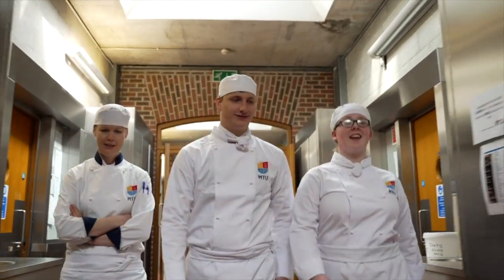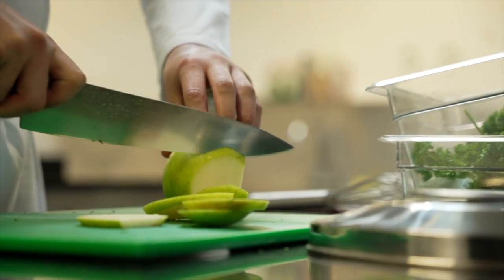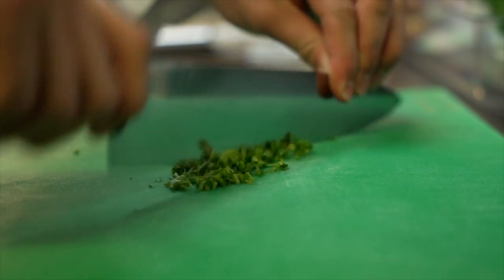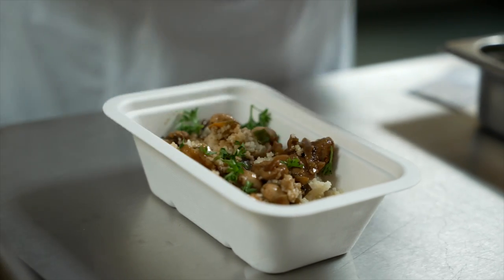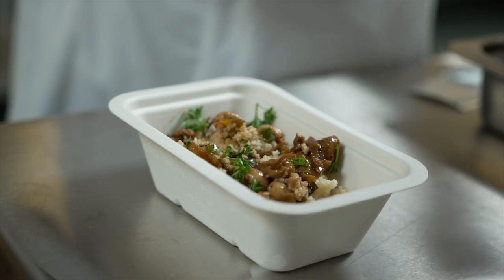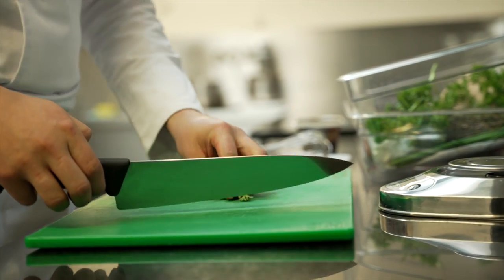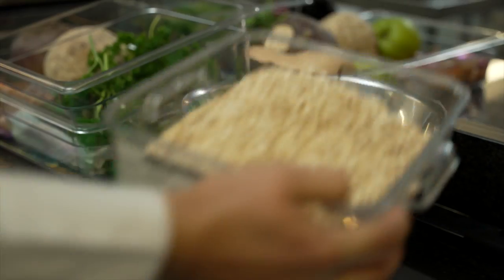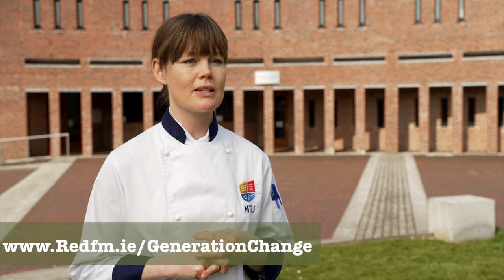Generation Change - Department of Tourism & Hospitality at MTU | Cork's Red FM 104-106 FM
As part of the Generation Change campaign in association with Munster Technological University we're showcasing some of the great courses and work taking place at MTU surrounding environment and sustainability.

MTU's Department of Tourism & Hospitality show how their main overarching ethos is to prevent food waste and encourage sustainability.

If you are a secondary school student and wish to enter the Generation Change competition, you will also find some inspiration in this video for creating your own slogans from MTU Lecturer, Siobhán Gough. For more info on how to enter

To hear more great content tune into Cork's Red FM 104-106FM or visit our